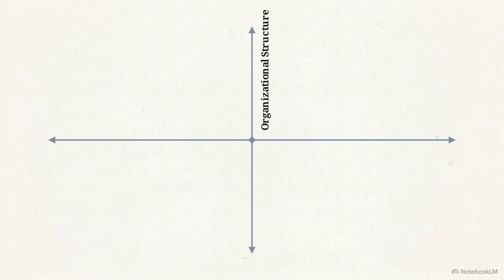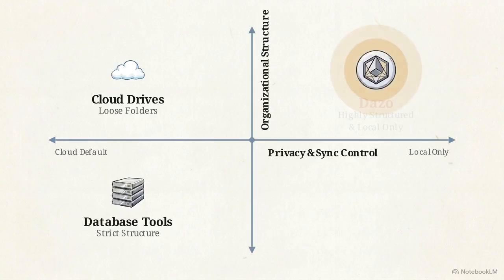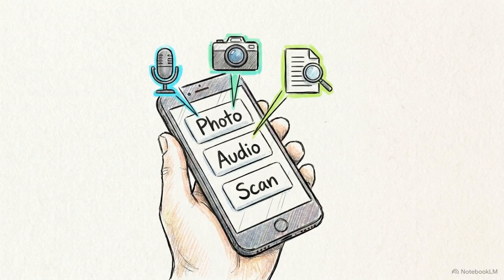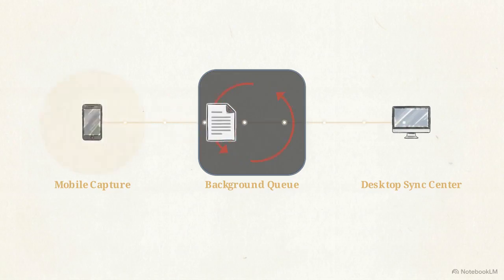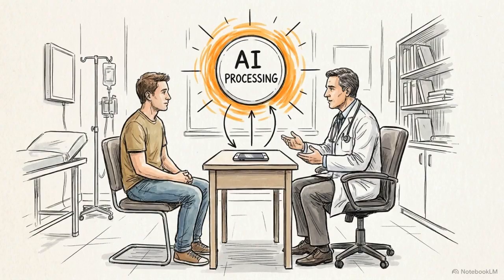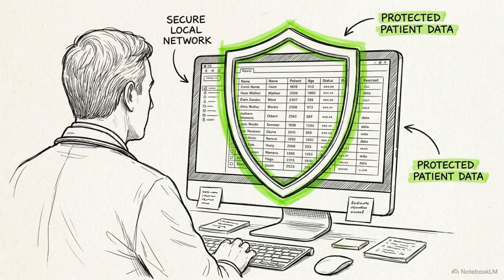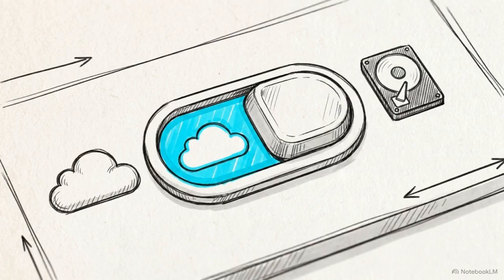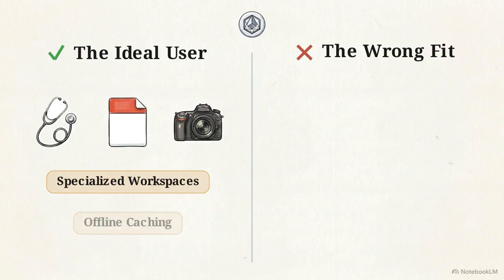What DAZO offers you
DAZO is a cross-platform application between IOS and Android that allows you to transfer your data between different platforms and manage your data. This video will let you know what DAZO offers you.